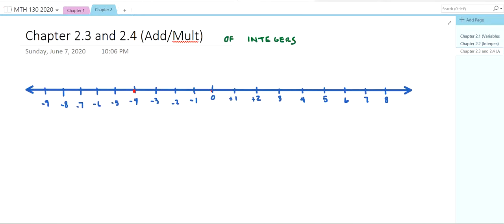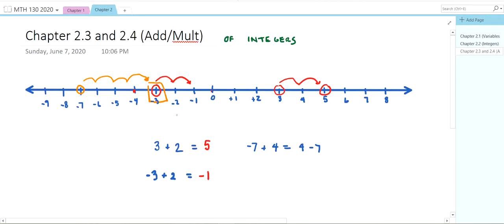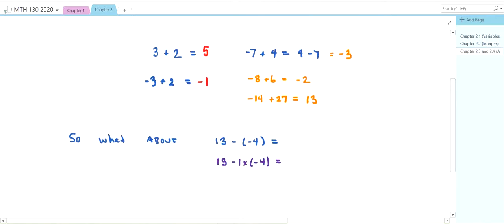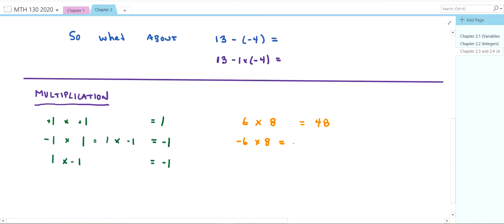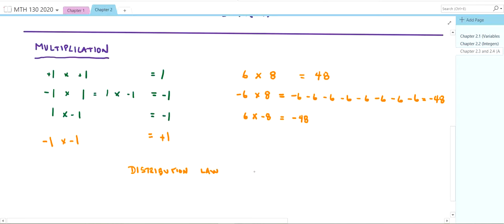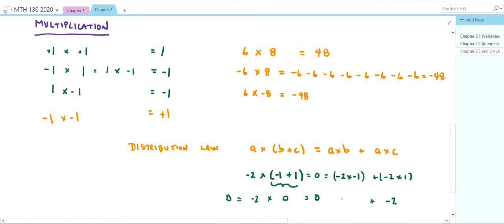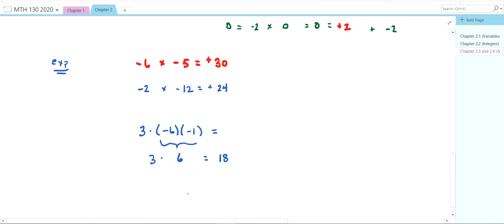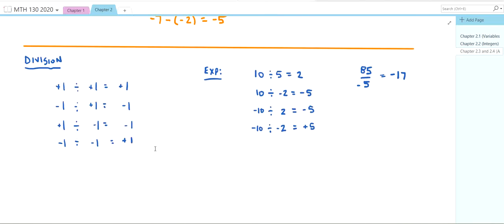MTH 130 Integer Operations 2 3 4 5